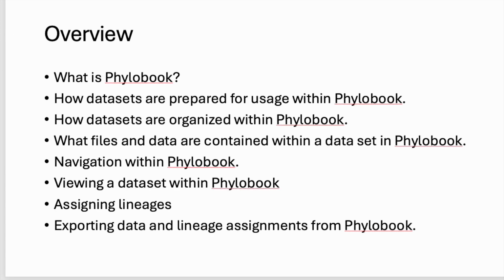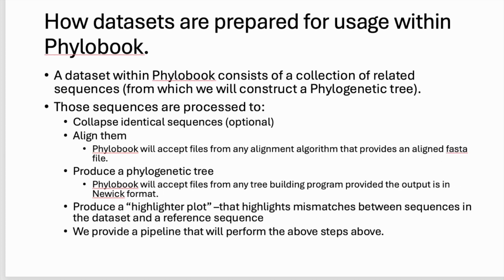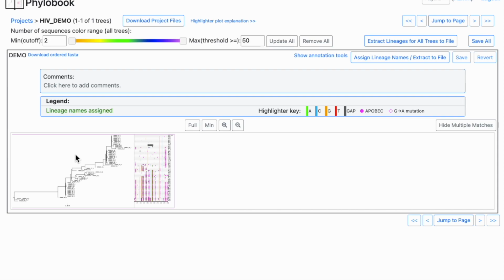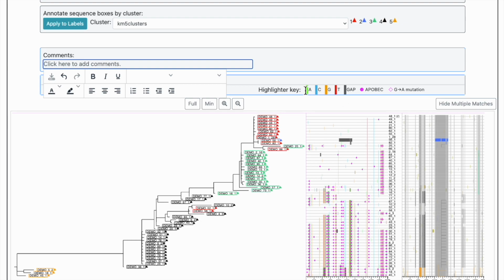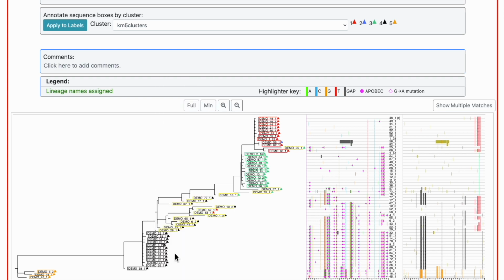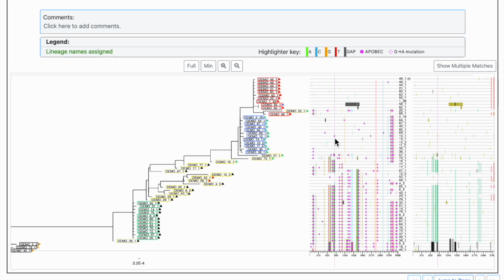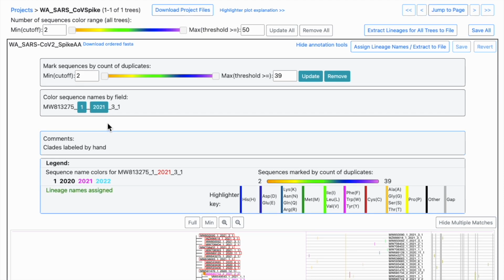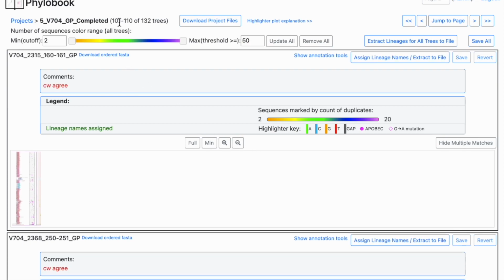IntroductionToPhylobook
This video demonstrates the use of the Phylobook program.  Phylobook is a tool for the display and annotation of phylogenetic trees and for the selection and manual editing of lineages.